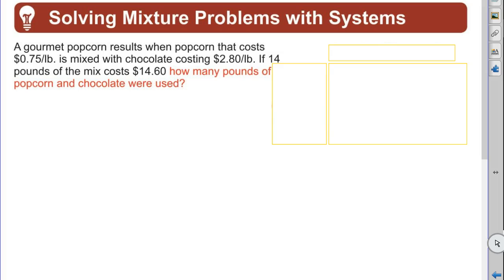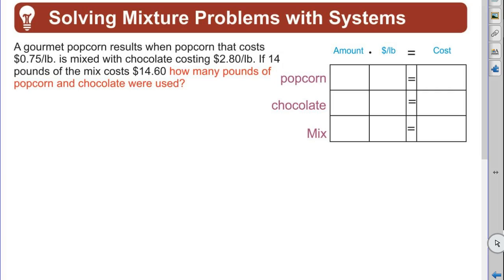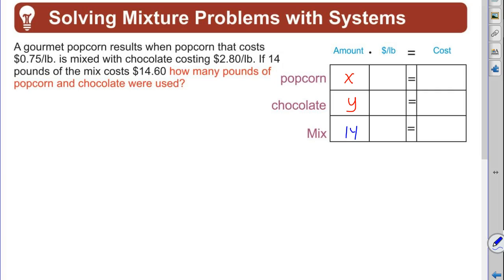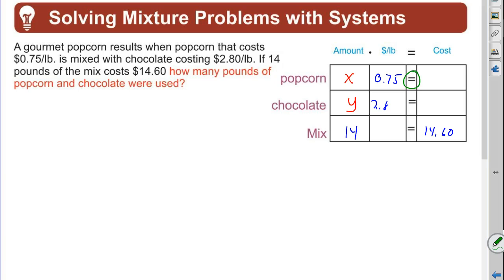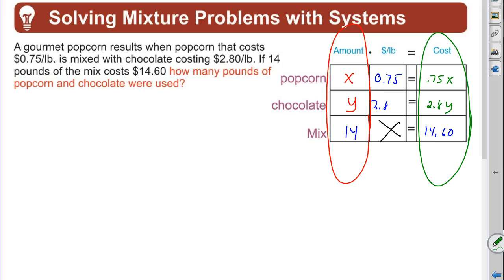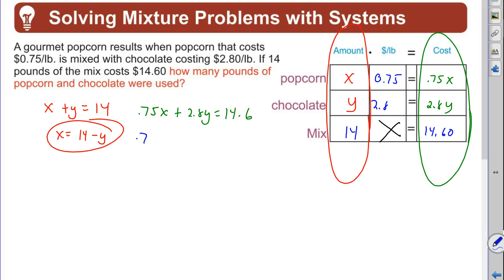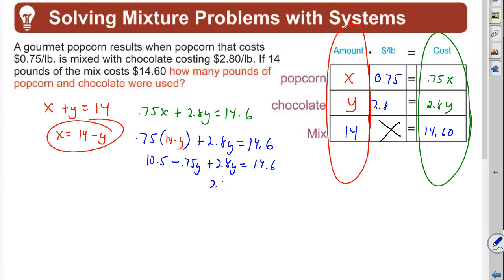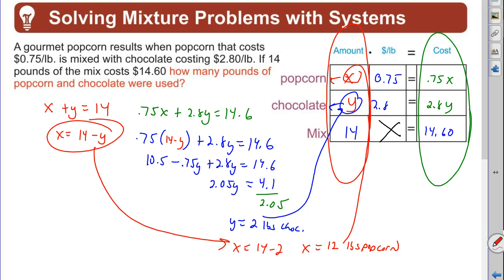Algebra 1 Quick Review: L7.7 Mixture Problems by Rick Scarfi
I give you all the key points to be able to solve mixture problems using a system of equations.